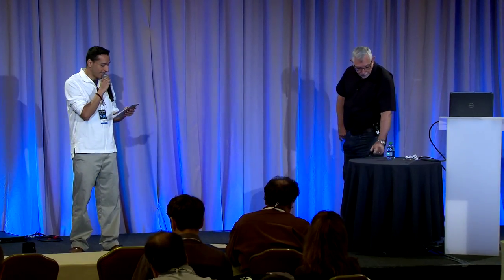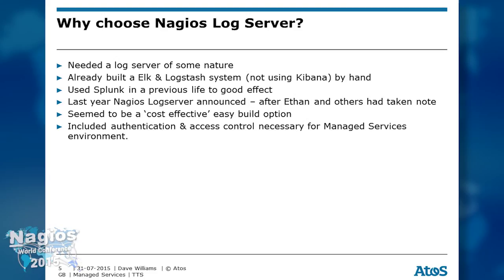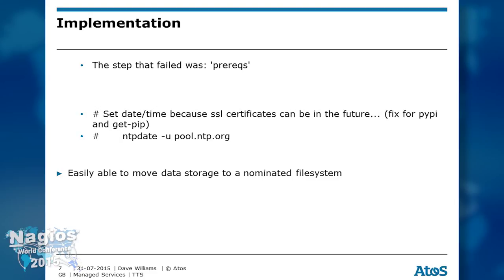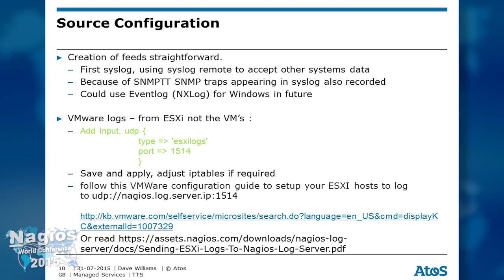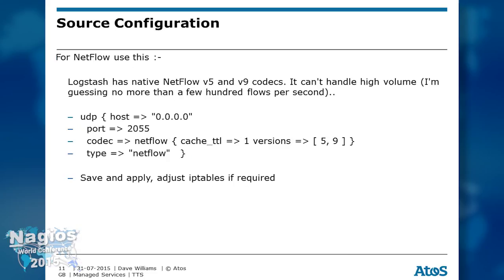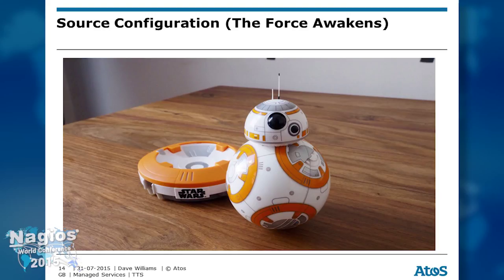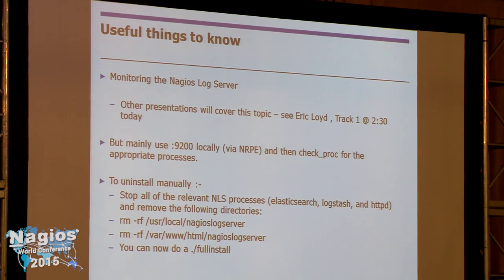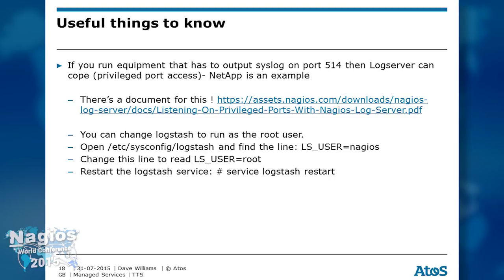Dave Williams: Real Life Experience of Nagios Log Server | Nagios Con 2015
"Real Life Experience of Nagios Log Server" Dave Williams, Bull - 2015 Nagios World Conference

This session will detail the green field deployment of Nagios Log Server in a client environment consisting of HP LAN Switches, 3PAR disk storage, HP Blade Chassis with Flex Fabric using VMware, Hyper-V, Exchange & Citrix.

The Nagios World Conference 2015 took place in St. Paul, Minnesota, U.S.A.

The Nagios World Conference is ideal for individuals and organizations that are looking to deploy or enhance a Nagios monitoring solution in their environment, or increase their knowledge of Nagios and its extensive suite of addons